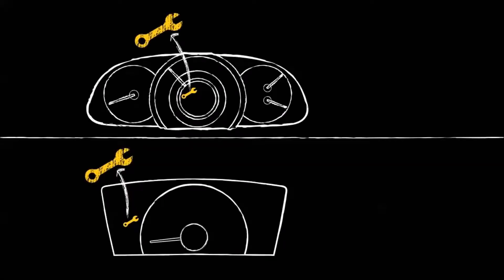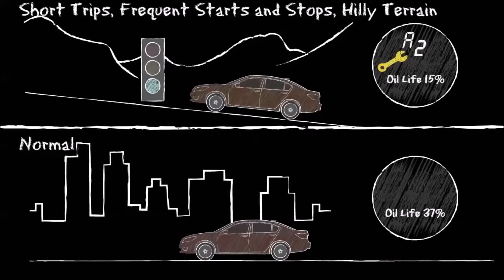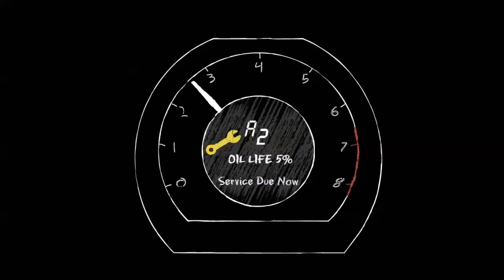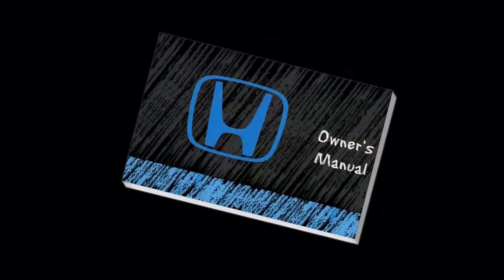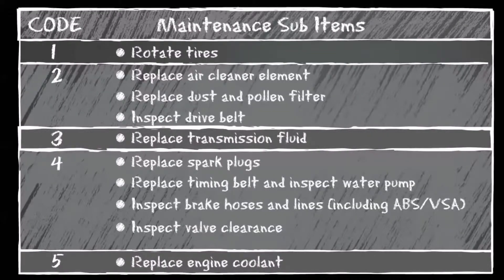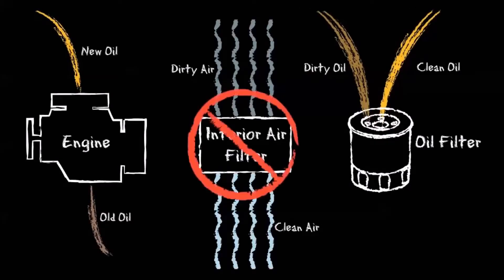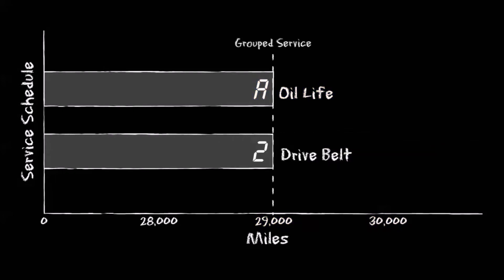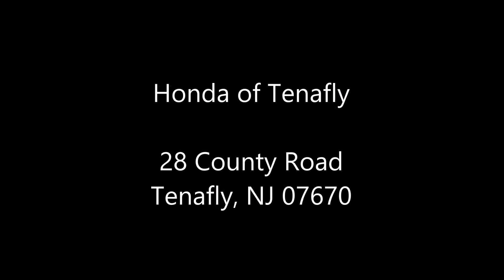Honda Maintenance Minder Instructional Video at Honda of Tenafly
Ever wonder what your Maintenance Minder system is? Have you seen the little wrench on your dashboard? Watch this Honda video to find out more about this awesome technology in new models. If you have any further questions or are interested in getting a vehicle with Maintenance Minder for yourself, visit us or call .